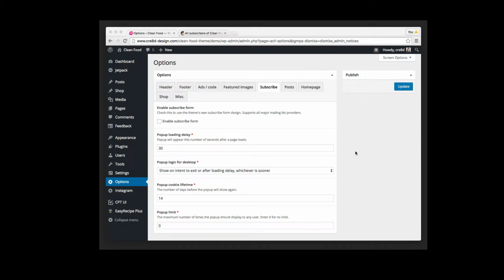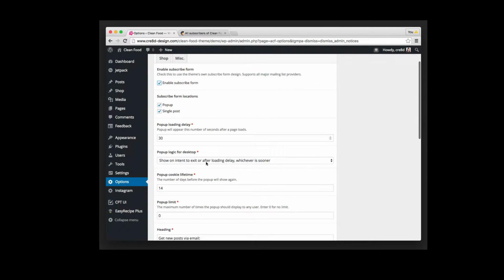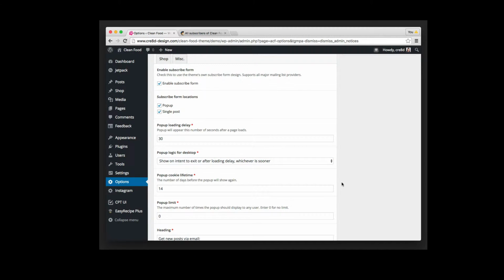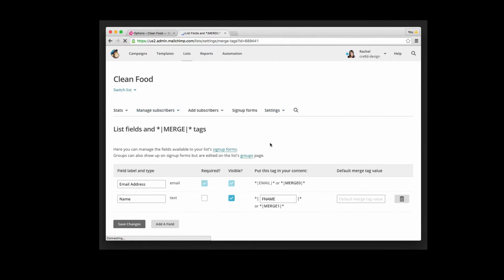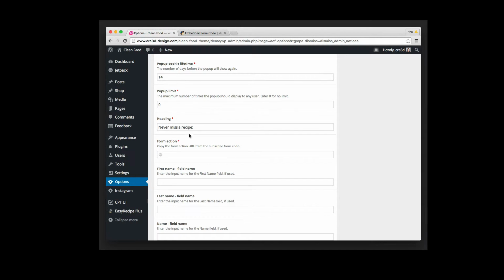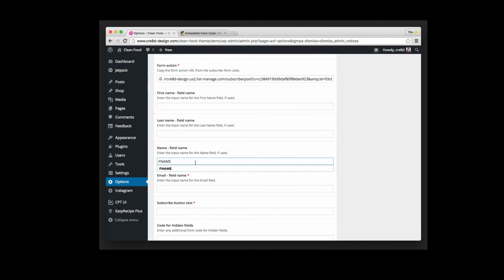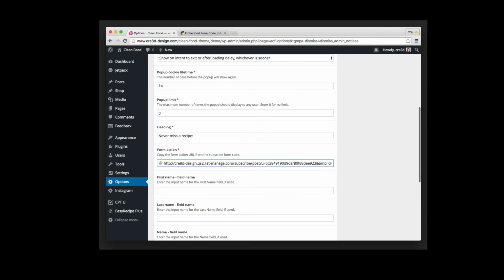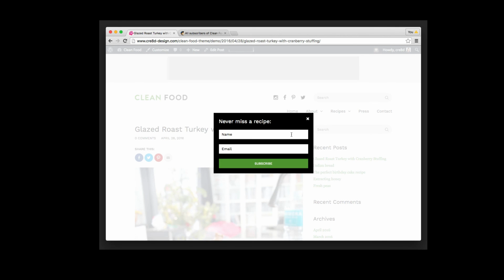Setting up the Subscribe form - Clean Food theme